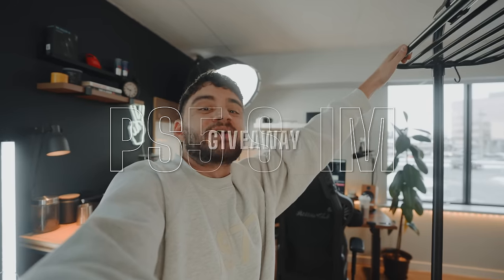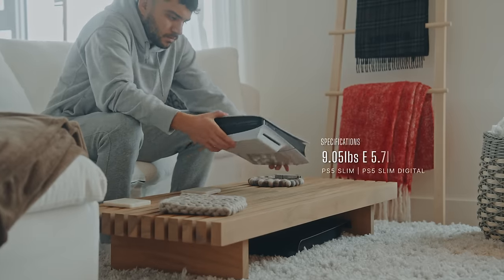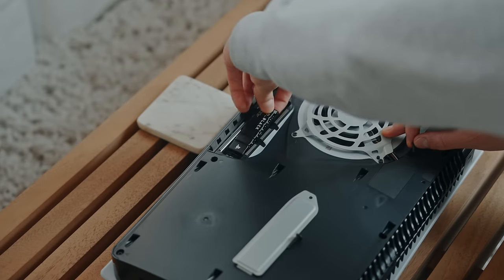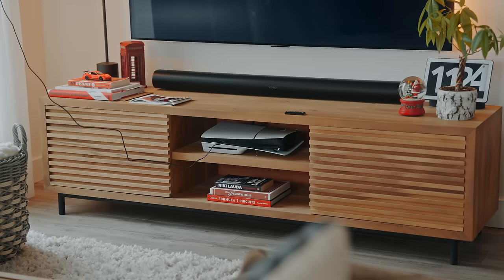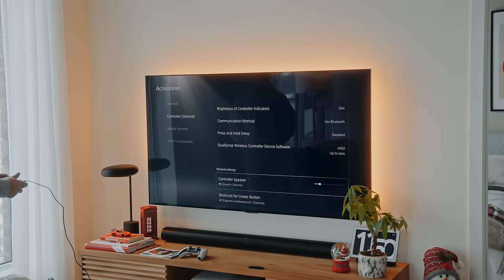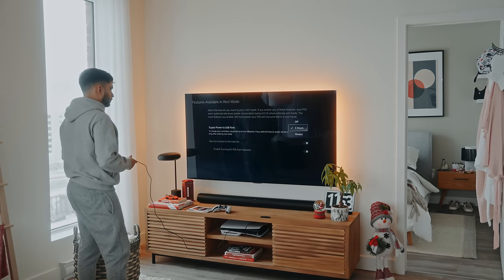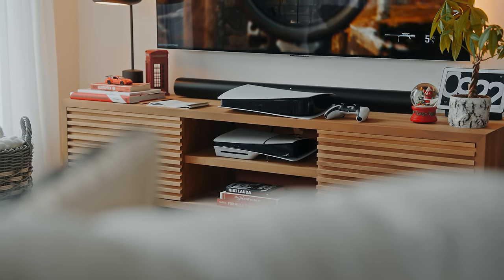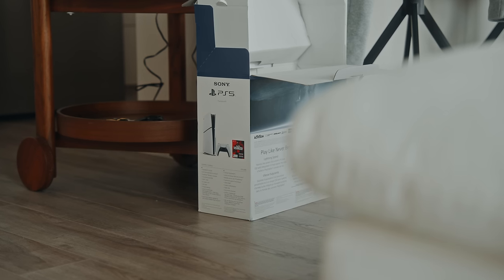PS5 Slim in a Living Room? - Unboxing, Setup + Tips & Tricks (GIVEAWAY)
Is having a PlayStation 5 Slim in a Living Room worth it ? Here is an Unboxing, a Setup and some Tips & Tricks to make this console even better! I hope you enjoy the deep dive! Also, I cant wait for GTA6 to come out lol.

NOTE giveaway only applies to the US & Canada. (Shipping intl at the moment has gotten out of hand)

📸 Featured products
PS5 Slim MW3 Bundle | 🇨🇦
PS5 Slim Spiderman Bundle | 🇨🇦
PS5 Digital Edition | 🇨🇦

📸 Living Room
LG TV | 🇨🇦
TV strip | 🇨🇦
Japandi set (some of the items are discontinued)
Sofa | A great place for sofas is West Elm!
Google Hub | 🇨🇦
Sonos Arc | 🇨🇦
PlayStation 5 | 🇨🇦
Ikea towel stand
Rug | Check West Elm for the rug!
Basket (Look for Braided baskets)

Cable for Mic | 🇨🇦
Audio Interface | 🇨🇦
Boom Arm | 🇨🇦
Light Arm | 🇨🇦
Light 2 | 🇨🇦
Light Dome | 🇨🇦
Arm Bracket | 🇨🇦

00:00 | GIVEAWAY + Cinematic!
00:32 | Intro
01:06 | Unboxing
02:09 | New Features + Design
04:03 | Transfering & Upgrading Storage
05:06 | Tips & Tricks For a Solid Setup
09:09 | Disk vs Digital
10:11 | Thermal + Noise
13:34 | Original PS5 vs PS5 Slim
14:42 | Outro